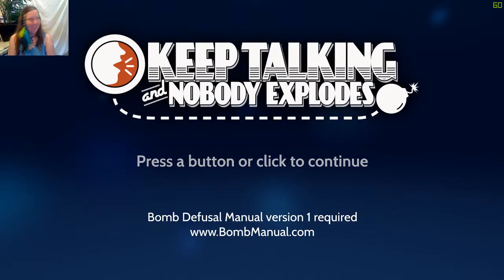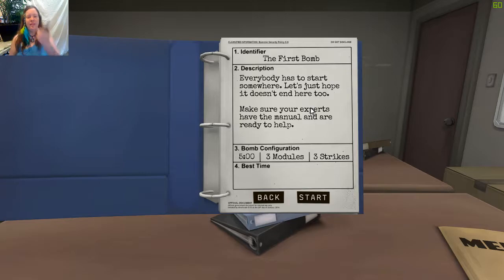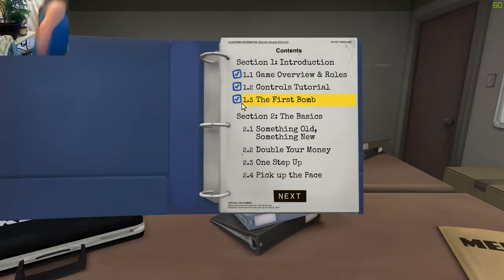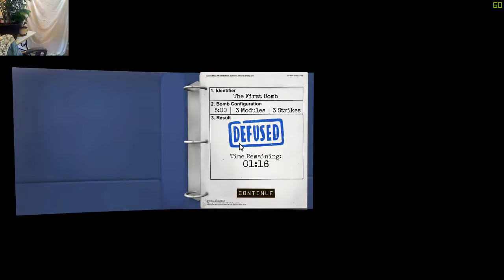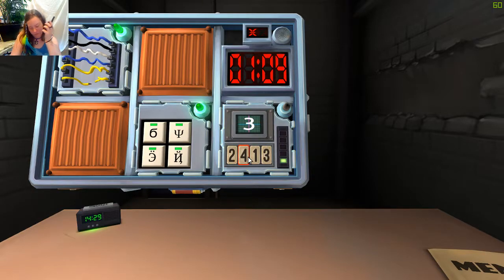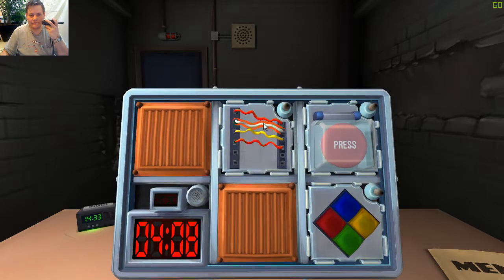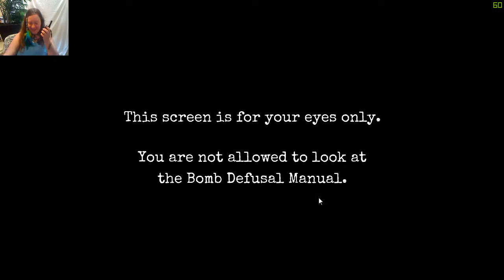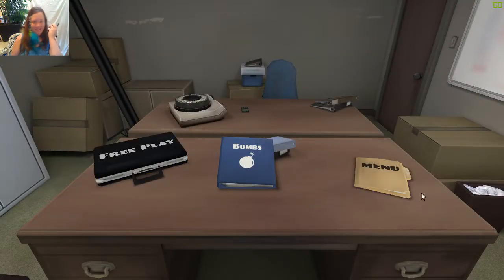Simon Says is Hard || I use curse words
Playing the coop video game Keep Talking an Nobody Explodes. It's fun but I don't get Simon says on this game.

game is E 10+ for 10 and up, I curse